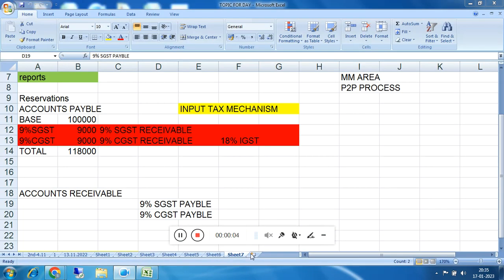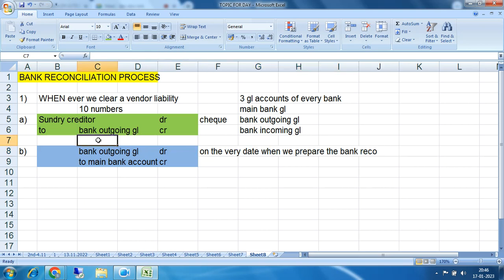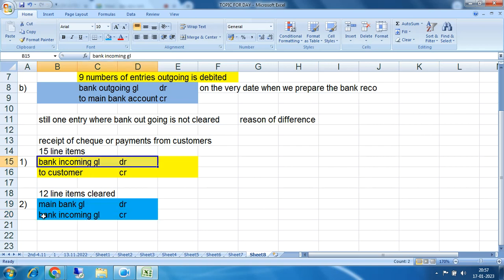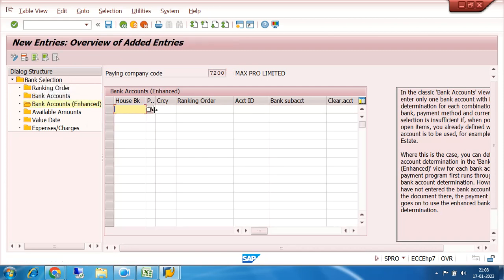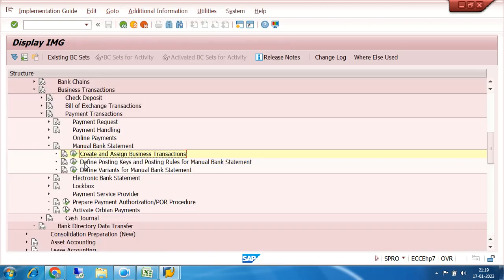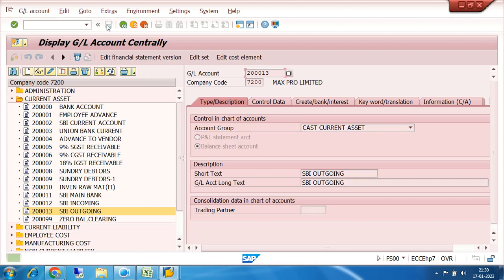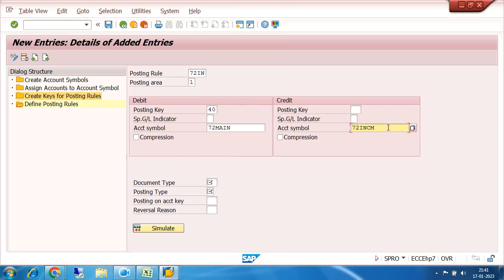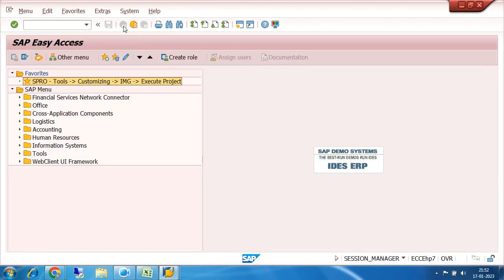SAP MANUAL BANK RECONCILIATION CUSTOMIZATION PART 1